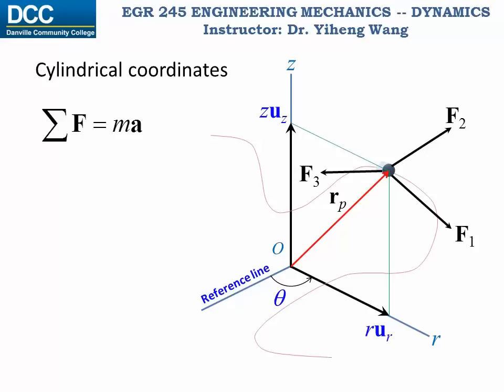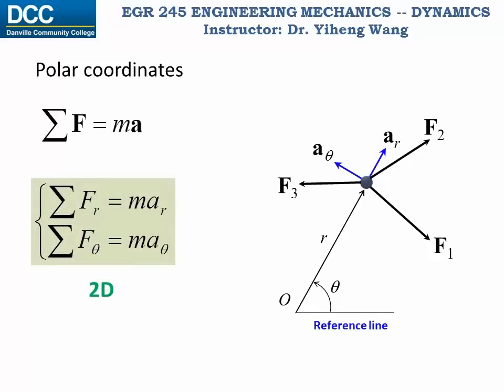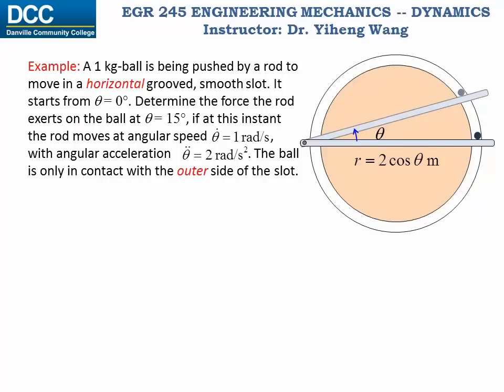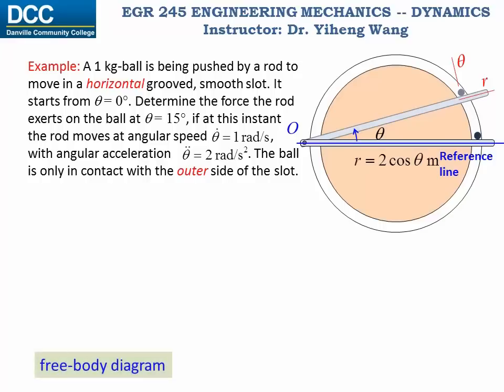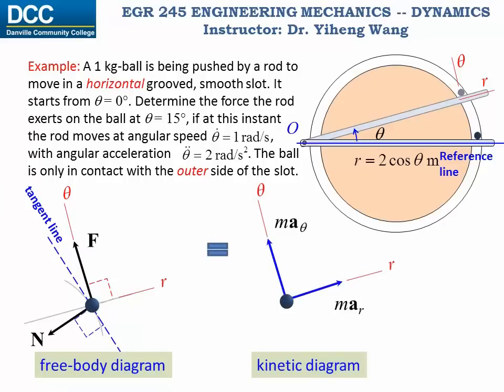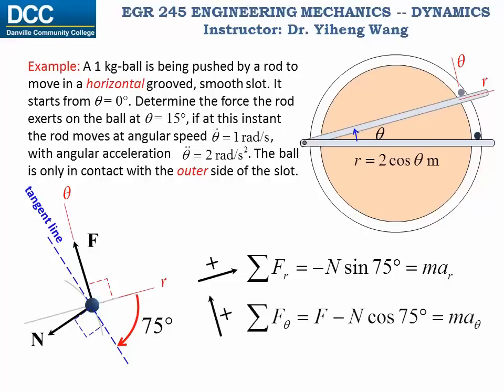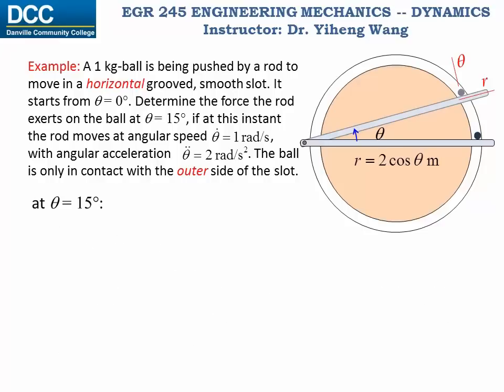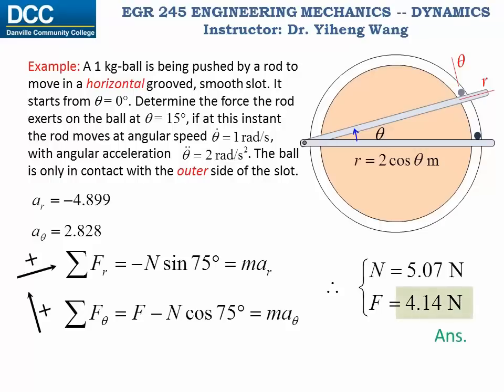Dynamics Lecture 14: Equations of motion: cylindrical coordinates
Equations of motion: cylindrical coordinates